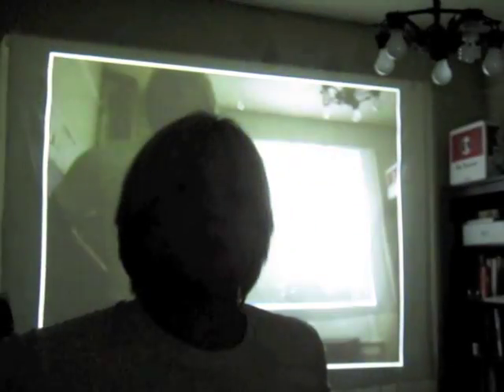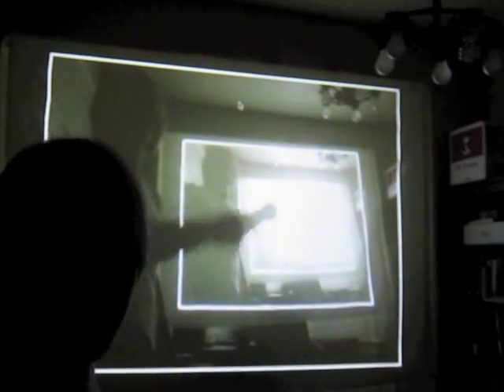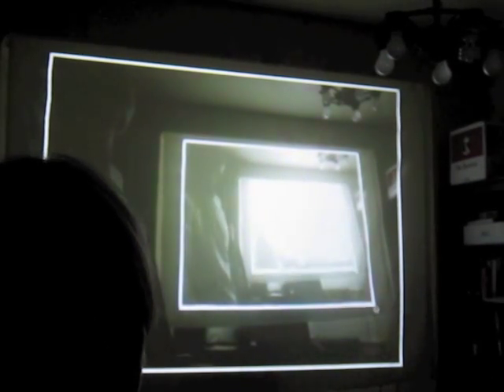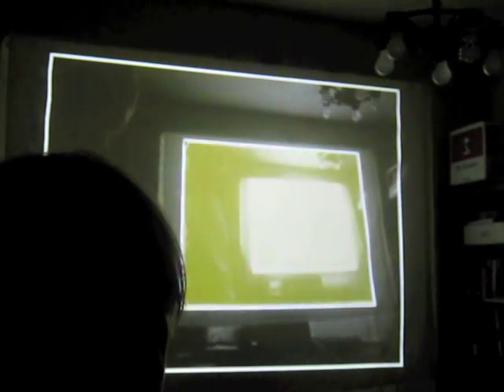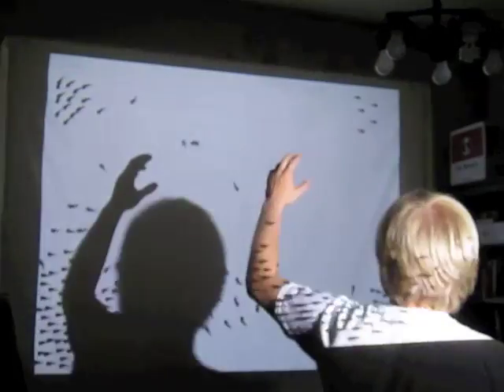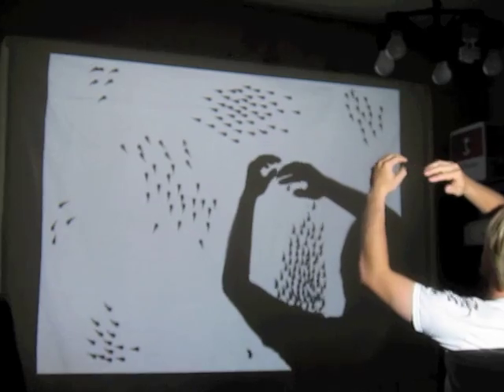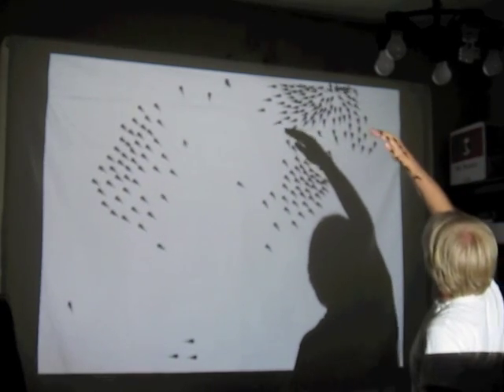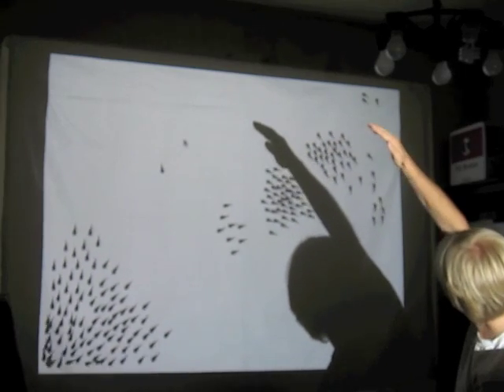Shadow Flocking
Made with Cinder.

Control programs with your shadows!